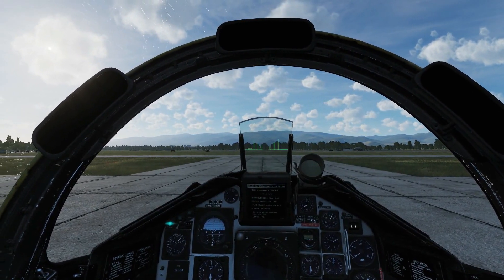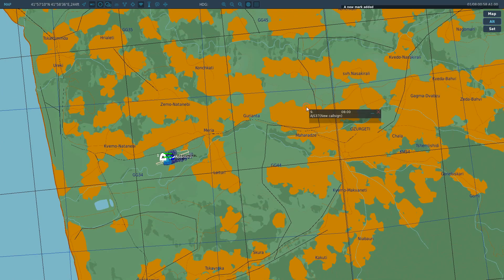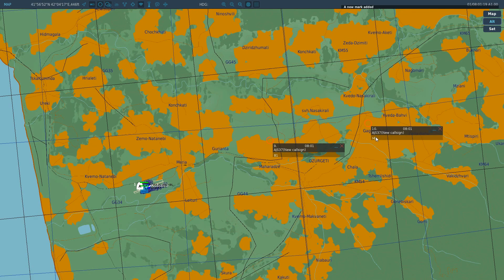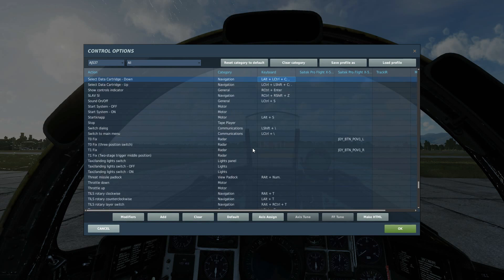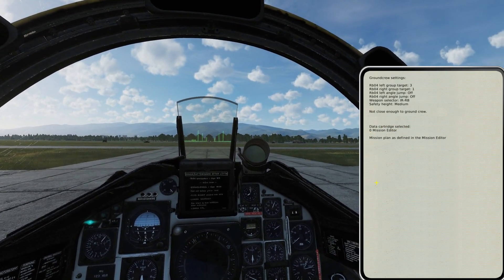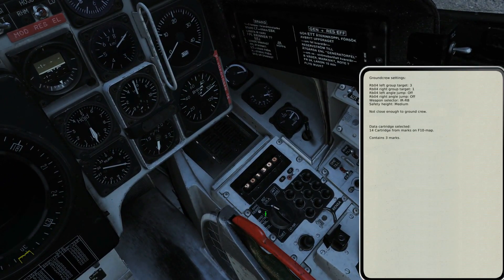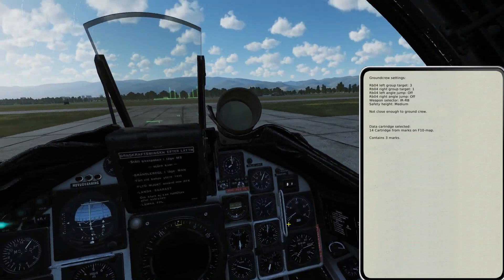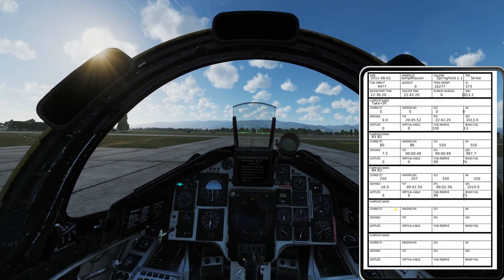AJS37 Viggen: Setting Waypoints From F10 Map Marks | DCS WORLD